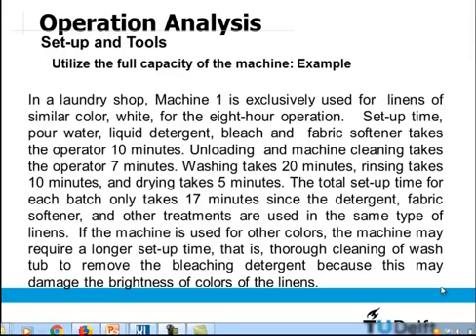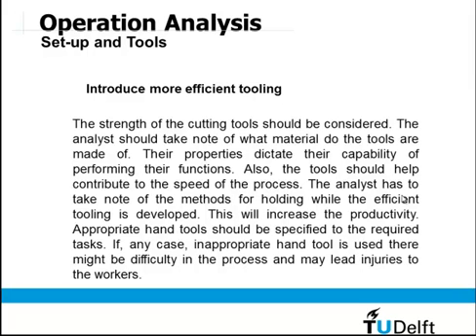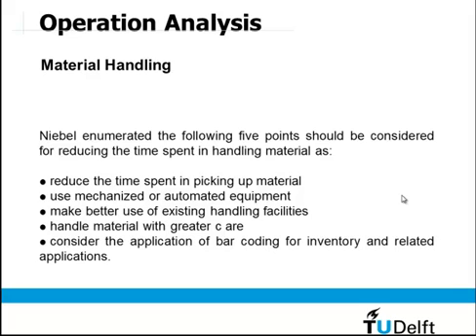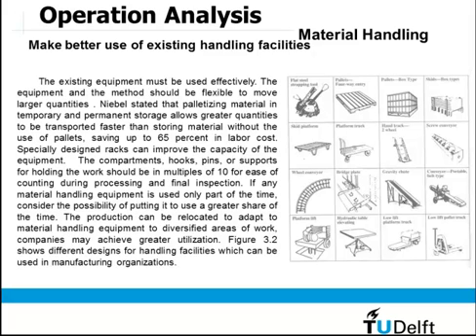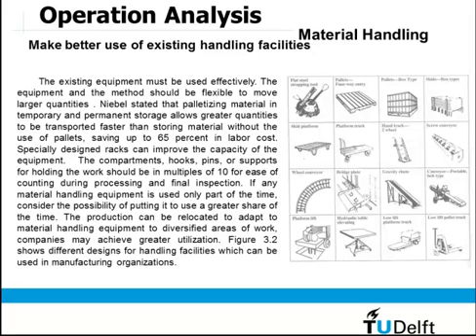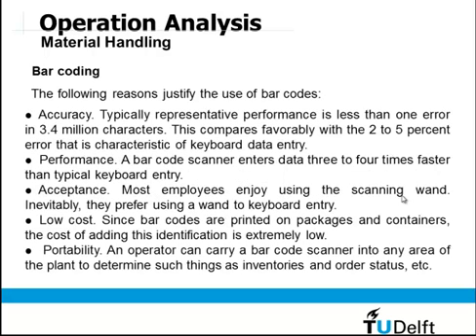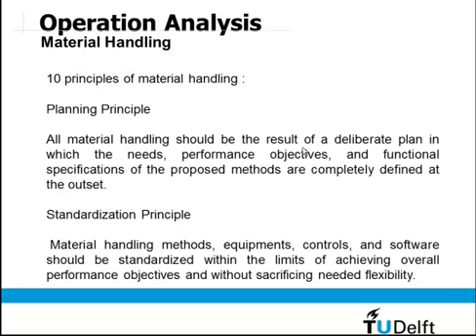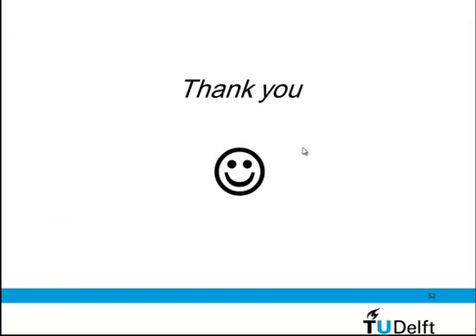ME Lecture 5 part 4-4